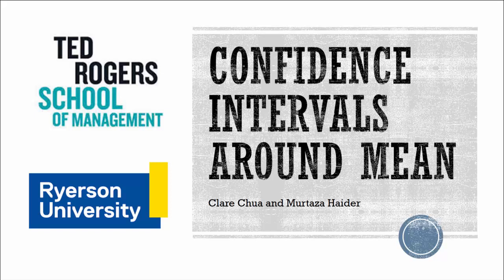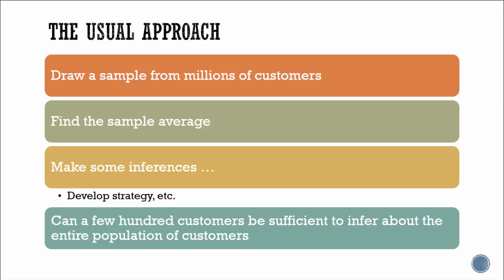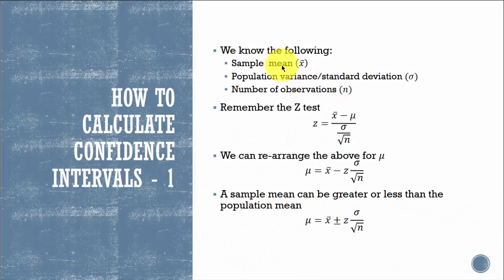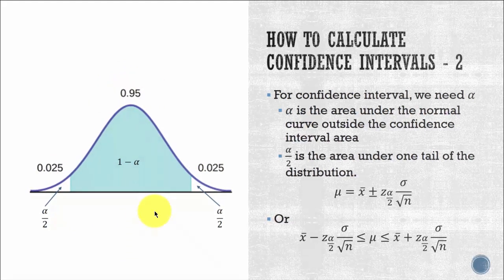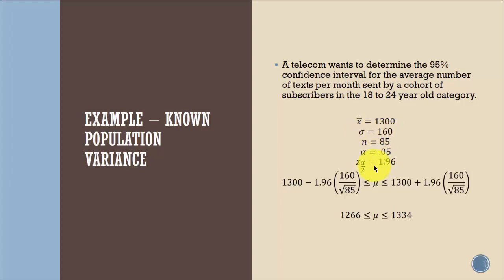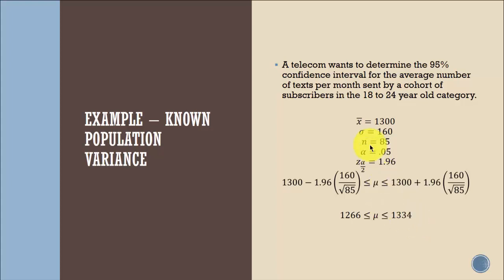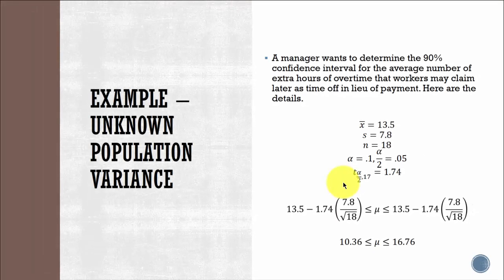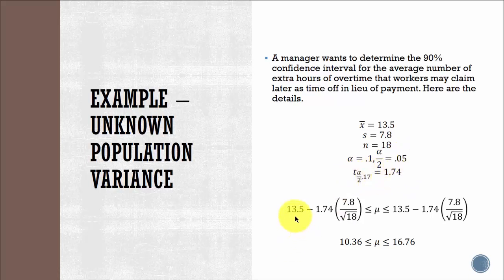confidence interval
How to determine the confidence interval for the population mean using the sample mean with known and unknown population variance. A video by Clare Chua and Murtaza Haider